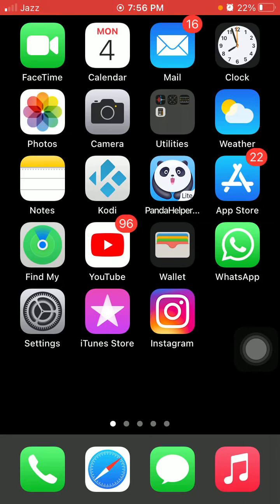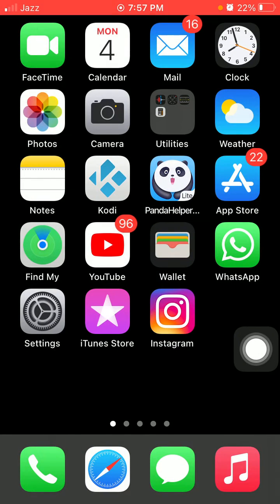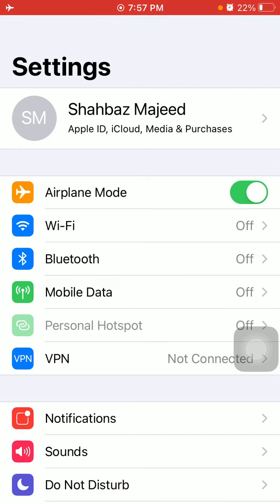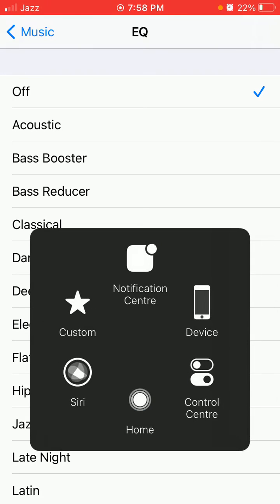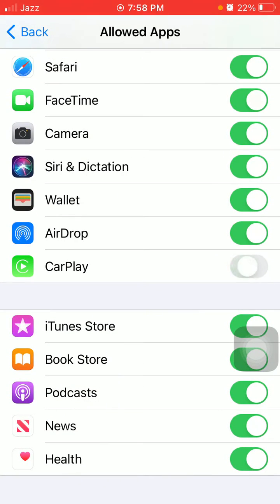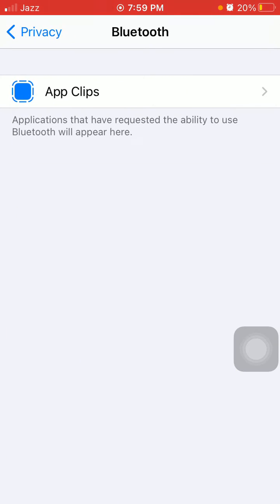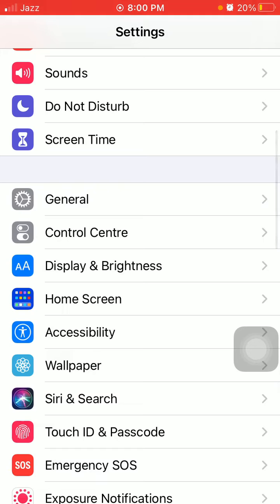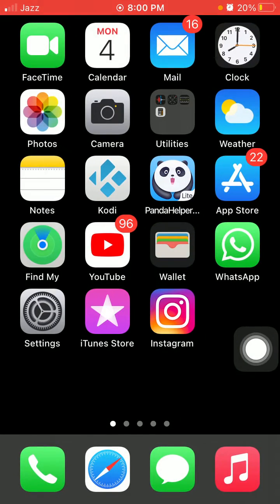Bluetooth Not Pairing || Car play Not Working on iPhone 13, 13 Pro, 13 Pro Max and 13 Mini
How To Fix iPhone 13 CarPlay Not Working
iOS 15 Causing CarPlay Issues
iOS 15 and iPhone 13 Causing CarPlay Issues
iOS 15 iPhone 13 Causing CarPlay Issues
How To Fix An iPhone That Won't Connect To Bluetooth
carplay not working ios 13
carplay not working iphone 12
carplay not working ios 14
ios 14.2 carplay issues
apple car play not working
iphone won't play music in car usb port ios 14
apple carplay not working cadillac
vw apple carplay not working